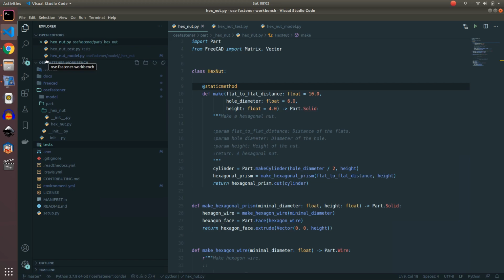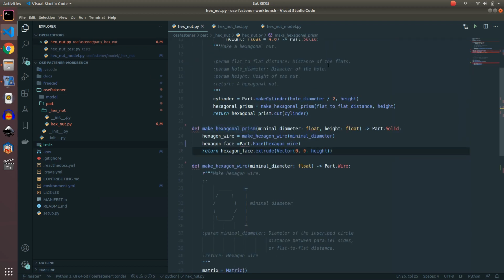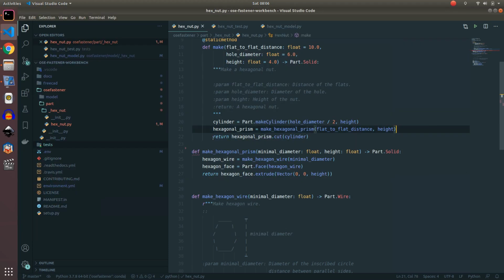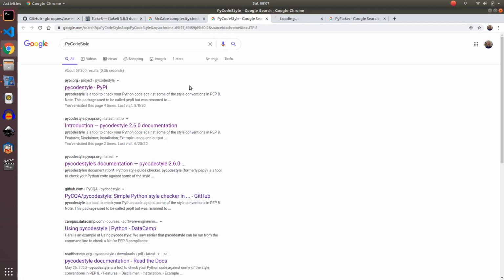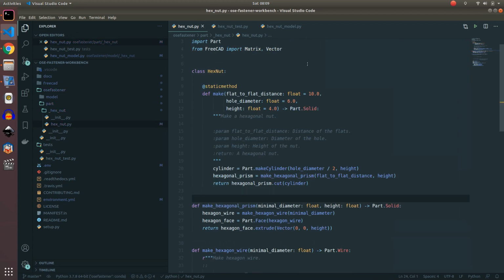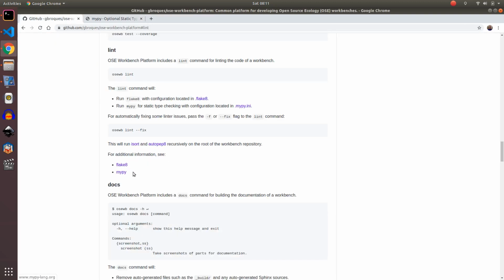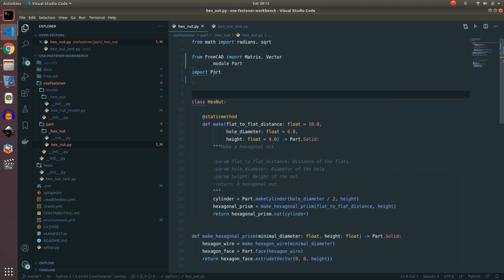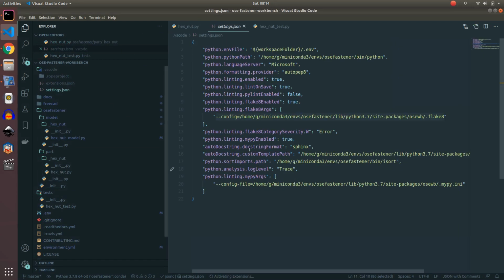OSE Workbench Platform: Linting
Briefly talk more about linting.